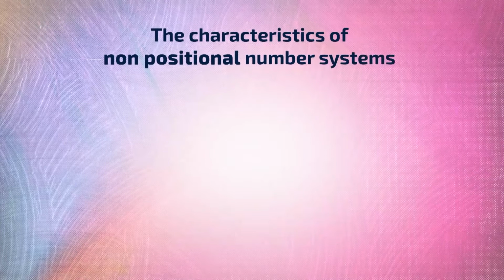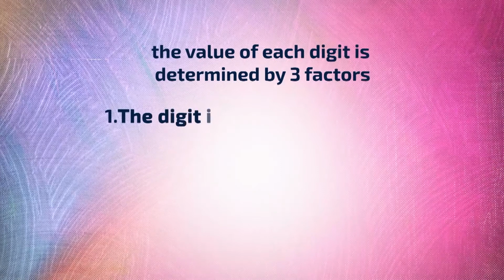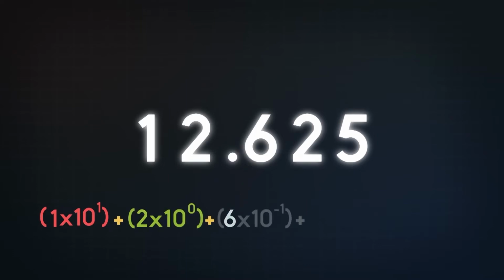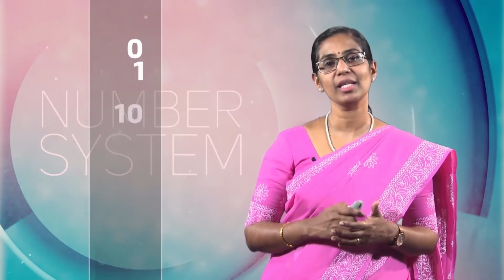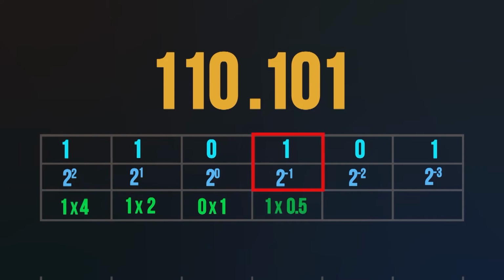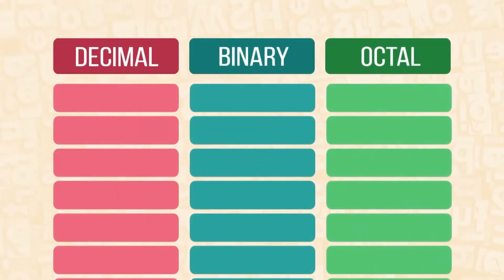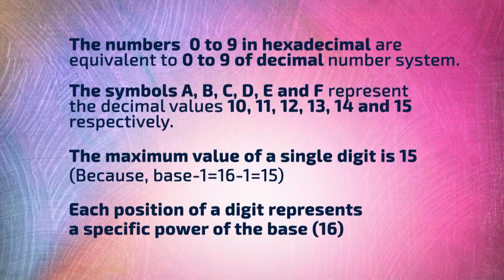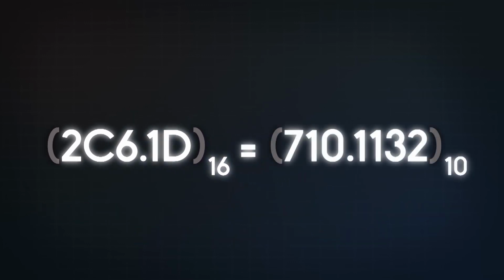Number systems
Subject: PHYSICS